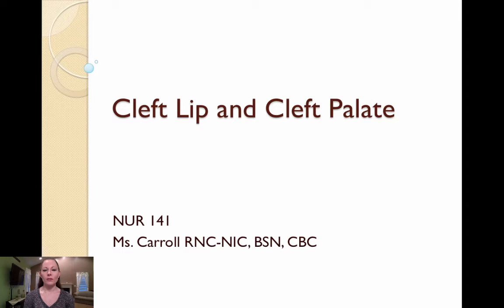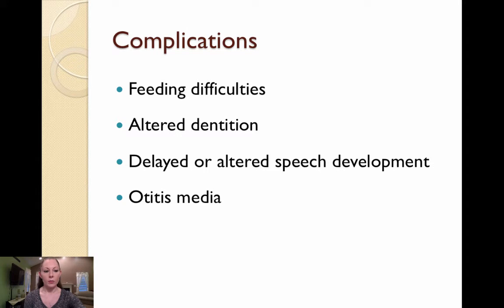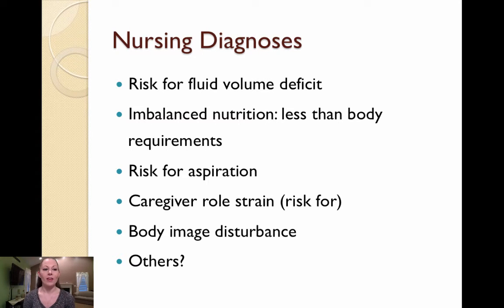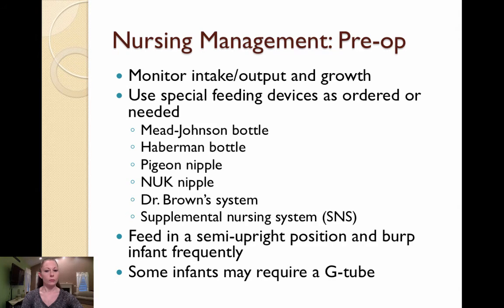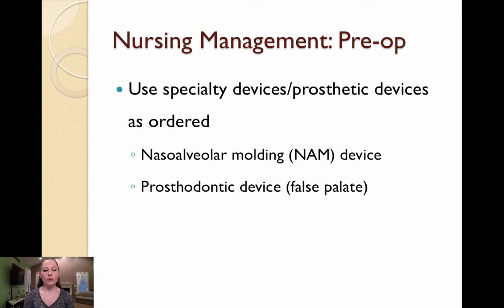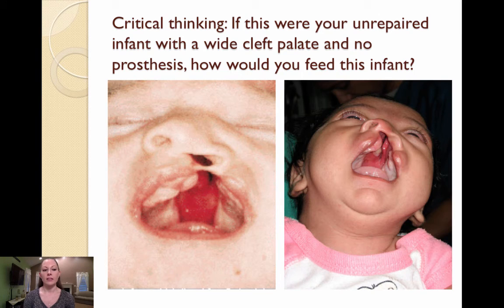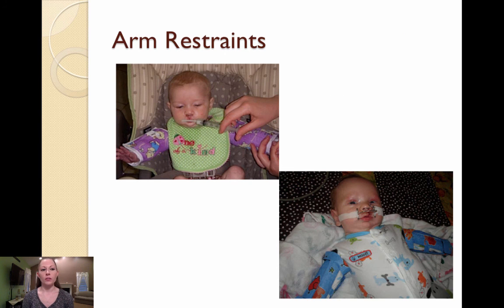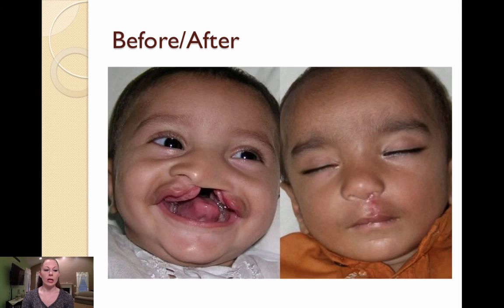Cleft Lip Palate Lecture.mp4